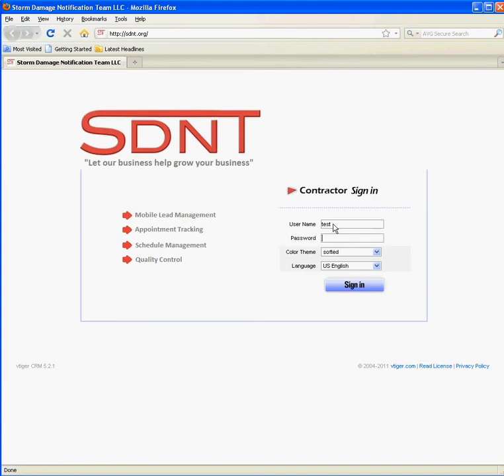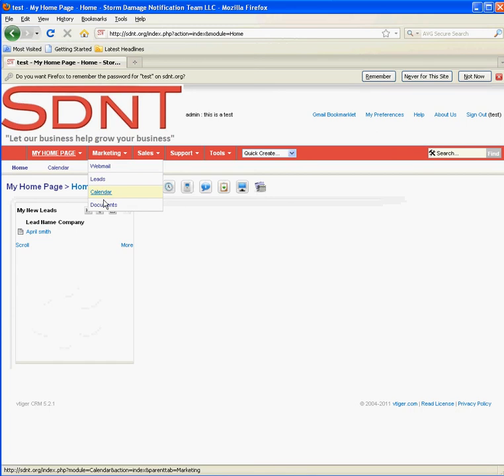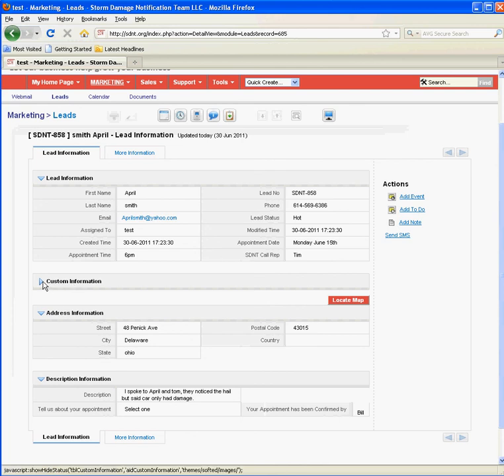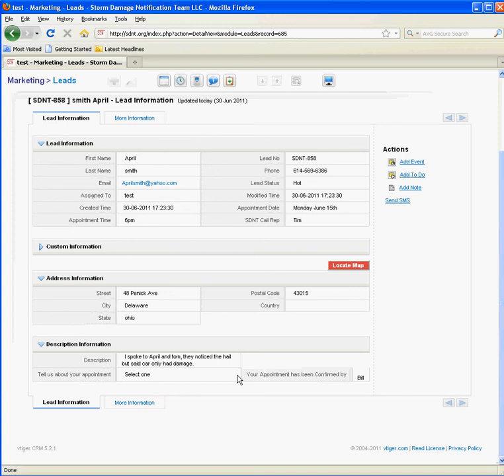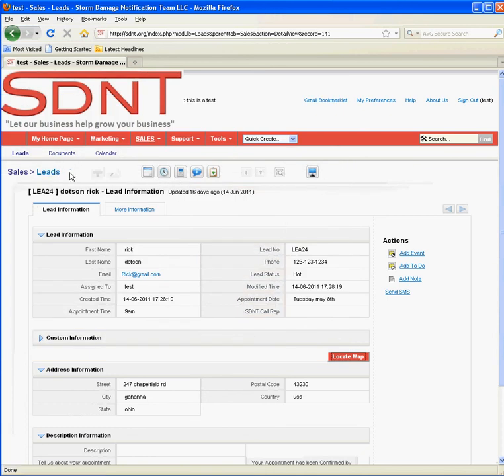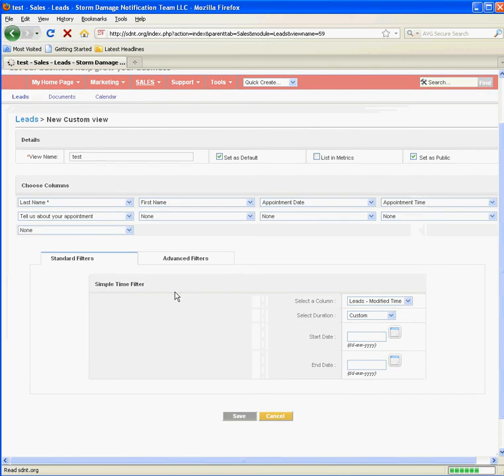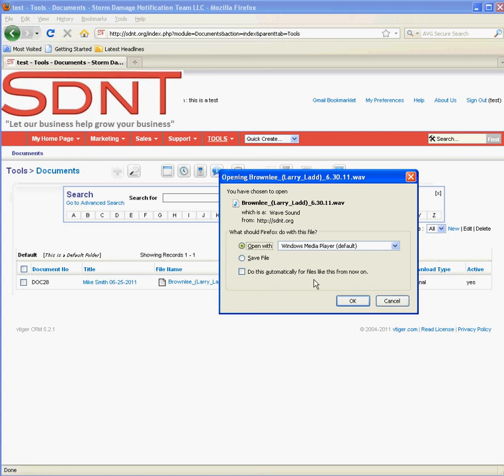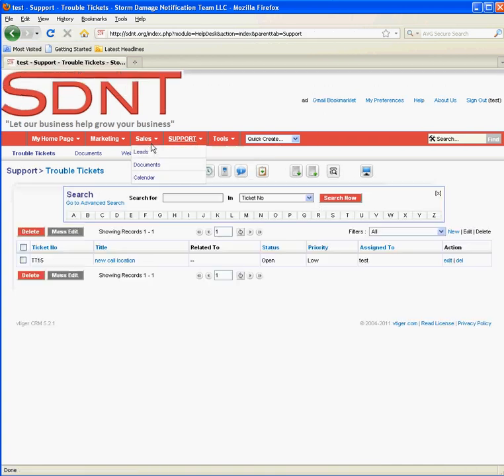AMS system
How to use our System